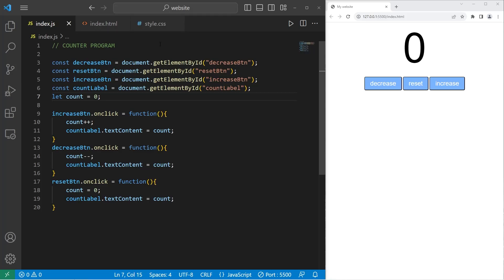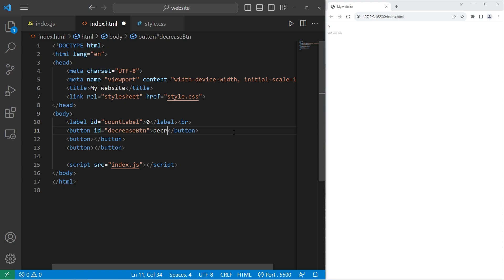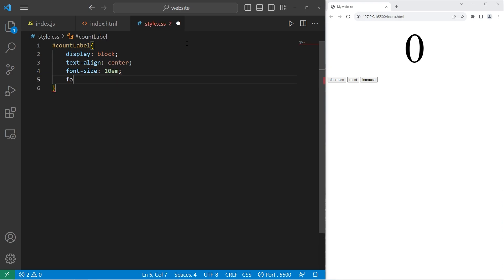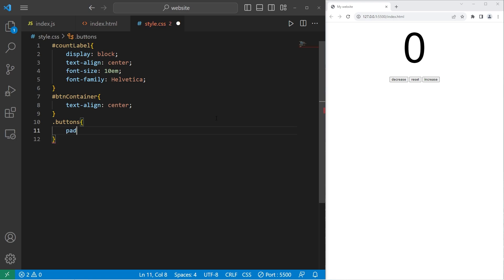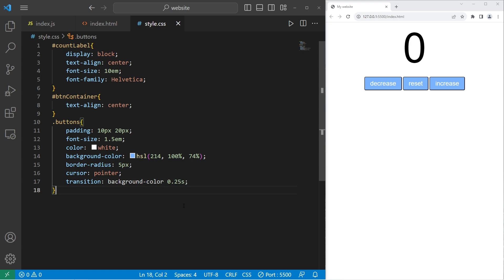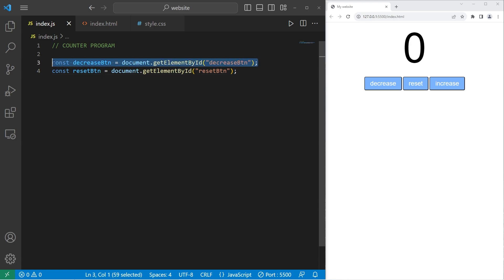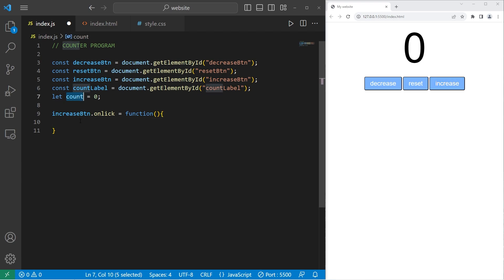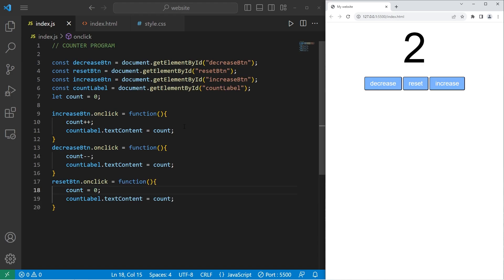JavaScript COUNTER PROGRAM 🔢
00:00:00 Intro
00:00:27 HTML
00:02:16 CSS
00:05:58 JavaScript

// COUNTER PROGRAM
const increaseBtn = document.getElementById("increaseBtn");
const decreaseBtn = document.getElementById("decreaseBtn");
const resetBtn = document.getElementById("resetBtn");
const countLabel = document.getElementById("countLabel");
let count = 0;

increaseBtn.onclick = function(){
    count++;
    countLabel.textContent = count;
decreaseBtn.onclick = function(){
    count--;
    countLabel.textContent = count;
resetBtn.onclick = function(){
    count = 0;
    countLabel.textContent = count;